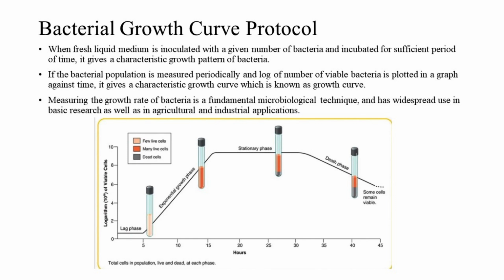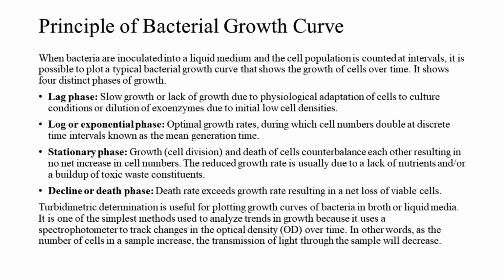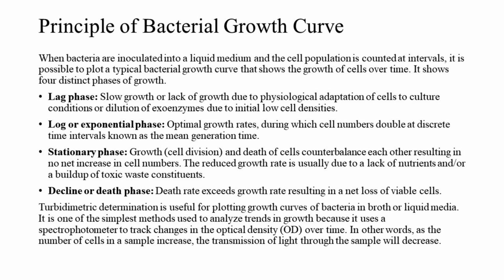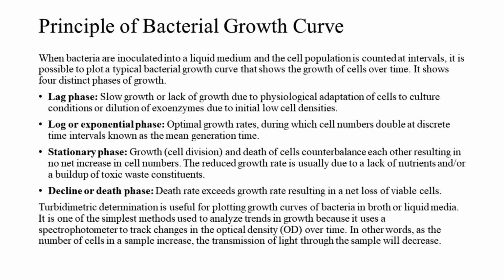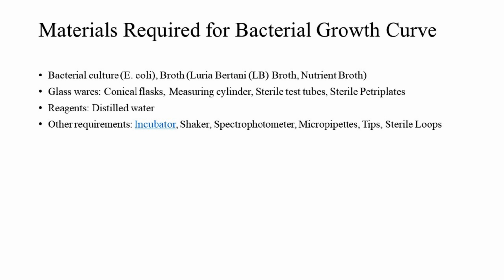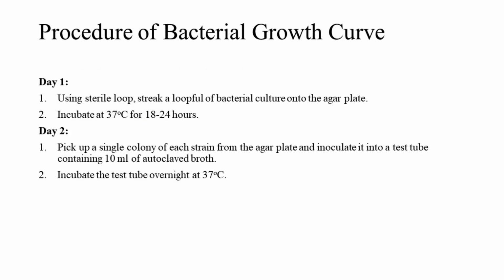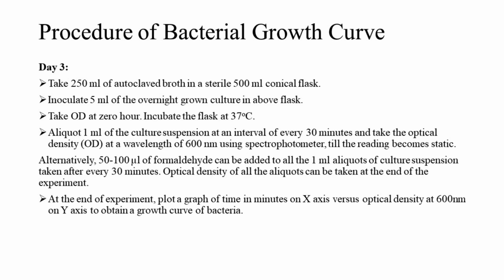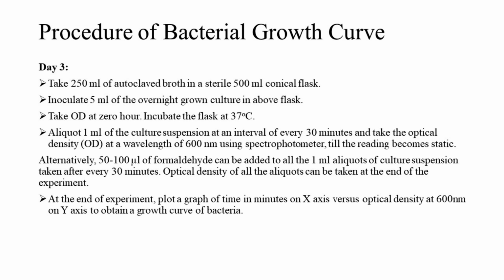Bacterial Growth Curve Protocol Step-by-Step | Microbiology Lab Experiment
🔬 In this video, we explore the Bacterial Growth Curve Protocol, one of the most important experiments in microbiology. Learn how bacterial populations grow over time and understand the four major phases of bacterial growth: Lag Phase, Log (Exponential) Phase, Stationary Phase, and Death Phase.

This tutorial provides a step-by-step explanation of the experimental procedure, observations, calculations, and interpretation of results. Whether you're a microbiology student, biotechnology researcher, laboratory technician, or preparing for exams, this video will help you master the bacterial growth curve concept.

📚 Topics Covered:

✅ Introduction to Bacterial Growth Curve
✅ Principle of the Experiment
✅ Materials and Equipment Required
✅ Experimental Procedure
✅ Growth Curve Plotting and Analysis
✅ Lag Phase Explained
✅ Log (Exponential) Phase Explained
✅ Stationary Phase Explained
✅ Death Phase Explained
✅ Applications in Microbiology and Biotechnology
✅ Viva Questions and Practical Tips

Microbiology Students
Biotechnology Students
Life Science Researchers
Laboratory Technicians
Competitive Exam Aspirants
University Practical Students